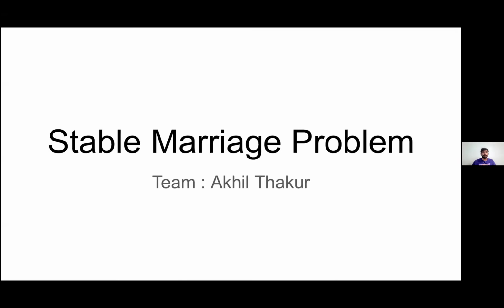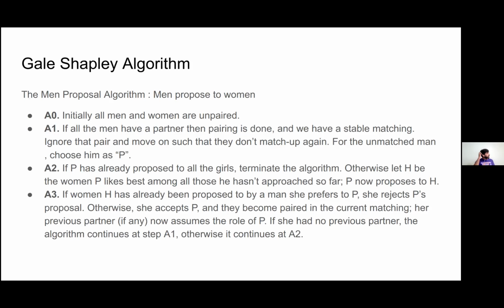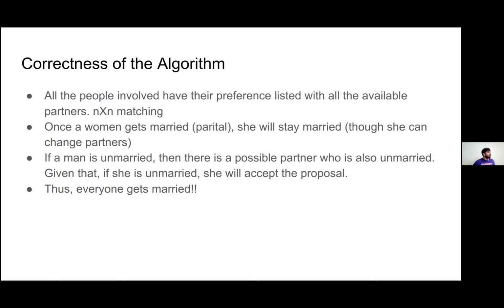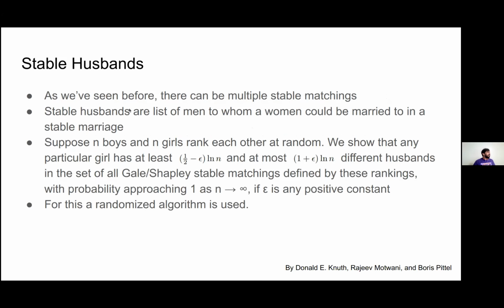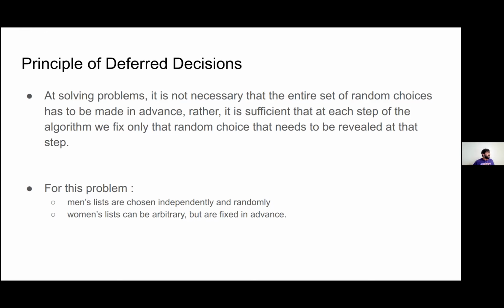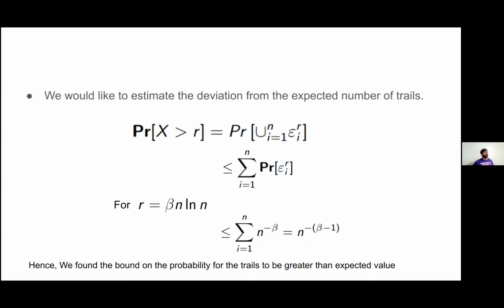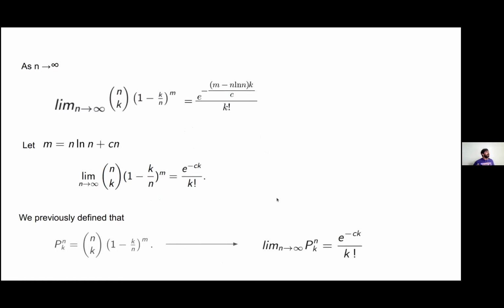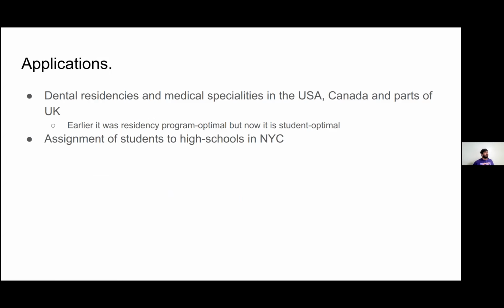DAA project - Stable Matching problem